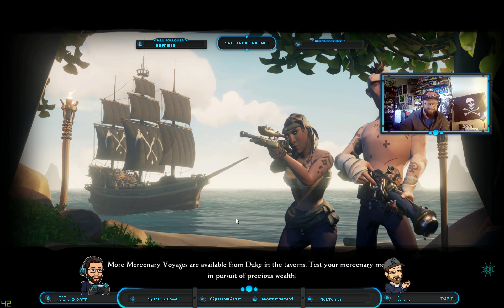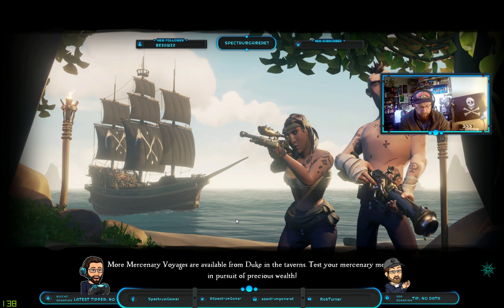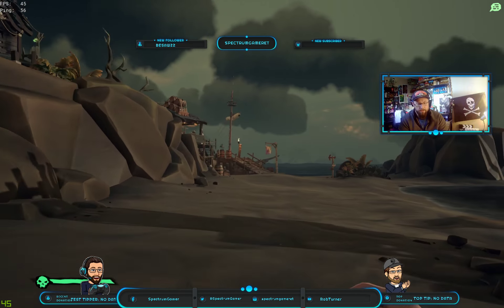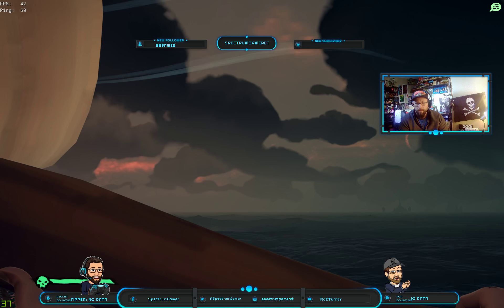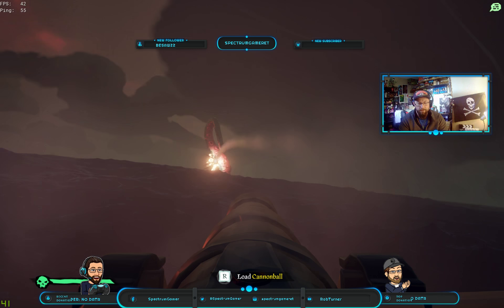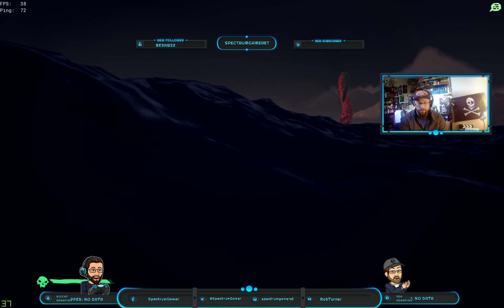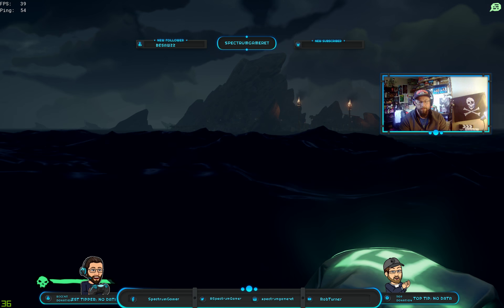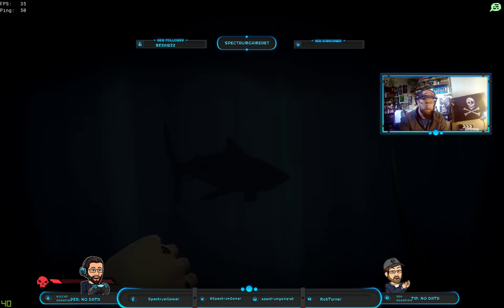Sea Of Thieves: Ways to Play: The Rush Game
Sea Of Thieves Rush is a minigame for people who have a short window of time to play sea of thieves or want to push themselves in whatever time frame you want to play for.  Here are the Rules/Premise (updated) :

- 30 minutes (set a timer) (Or use a custom time depending on your window of time available)
- I usually play Single player on a Sloop but open to groups
- Spawn on an outpost
- You have to board your ship immediately and take only what you can carry in the trip to the ship.
- No back and forth loading
- leave to an island and find something to hand in and it can include going to multiple islands.
- being stopped by a megalodon or Kraken and getting loot and taking it back is allowed
- the ship must be intact at the outpost/seapost and no leaks at hand in time
- hand it in before the timer quits
- post it online with sotrush bemorepirate sotrush for the community to watch.

Variants
Try a single player on a larger ship,  vary the time to whatever time window you have and vary the difficulty but define the parameters before you start and post them with the video and whether you fail or succeed. Multiplayer means it's likely easier to achieve the goal so vary the difficulty and time, it's so flexible,  even adding a skill fort and extending your timeframe and crew compliment but make it so it's challenging.

Instead of going to an island change it to killing a meg or sinking a skelly ship and handing in the loot.

It can be fun to add this to your Sea of Thieves experience to shake it up a bit,  dare I say just playing the same grind night after night can become stale and we are all waiting for the April 30th release to breath some new life into the game and enrich the experience and these challenges for rush will still apply,  and you can add catch 3 fish at an island and take them to a sea post and hand in as the challenge,  times games just add that extra urgency and adrenalin to the game and small things like trimming the sales to keep them optimal can be a win or lose tactic.!